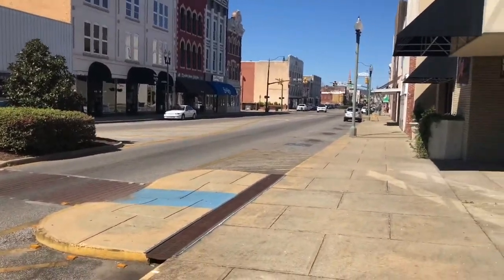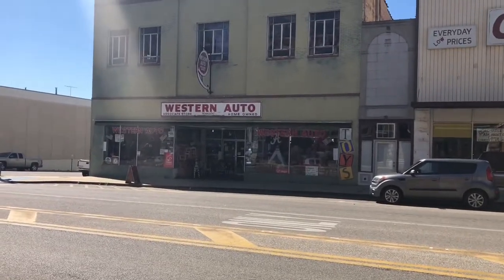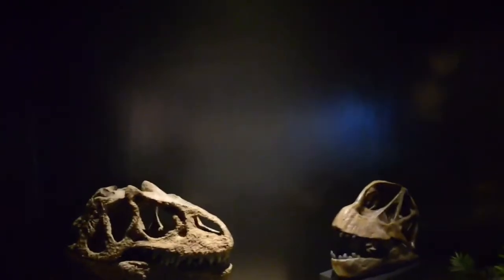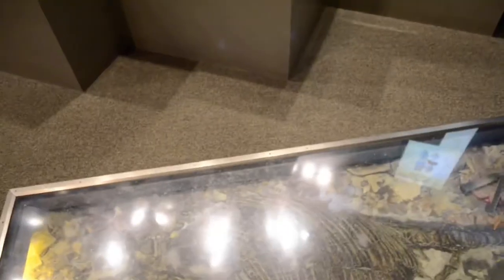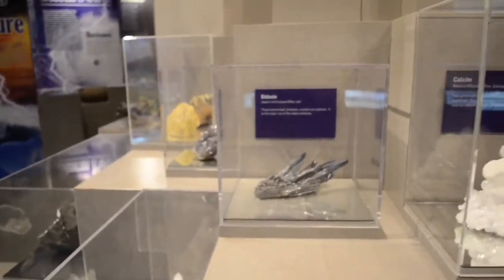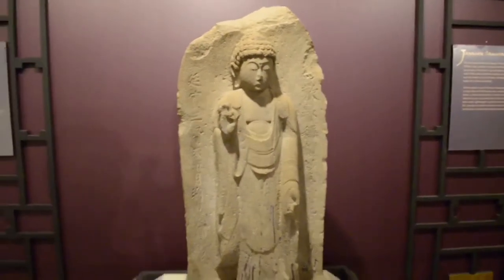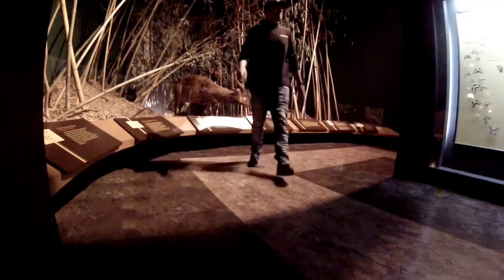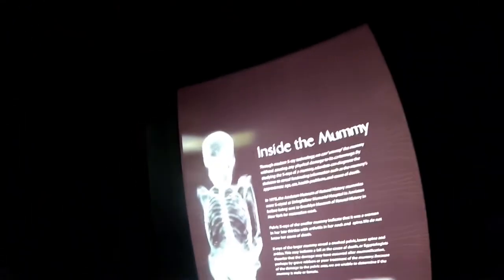Museum of Natural History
its episode 118 and we have now surpassed our first 100 subscribers thank you all for that. Today we head back to Anniston to finish our museum tour there with there museum of Natural History. i hope you all enjoy this one as well.

Michael Williams
1500 Baffin Court
Montgomery, Alabama
36110

Some donators may receive a channel sticker and additional bonus content that others will not get because the future of this channel depends on crowd funding and I only wish to make sure your happy with this channel and feel good about your donations and to ensure you will continue to spread this channel by word of mouth.

The larger we grow the better the content and the better quality content can be uploaded for the world to share.